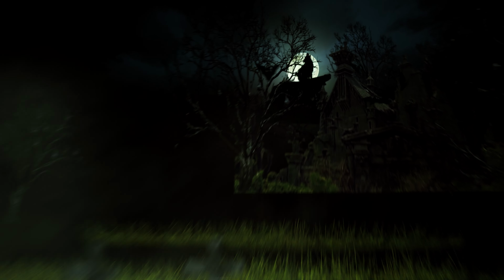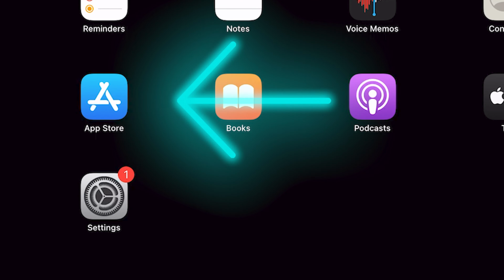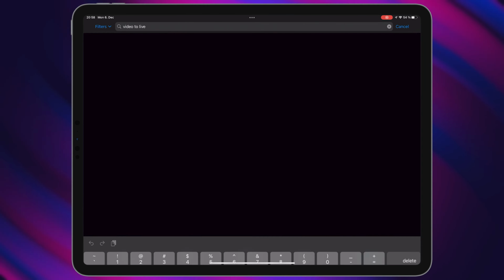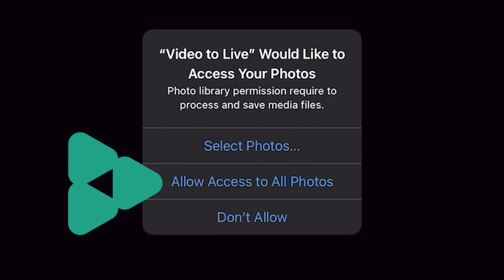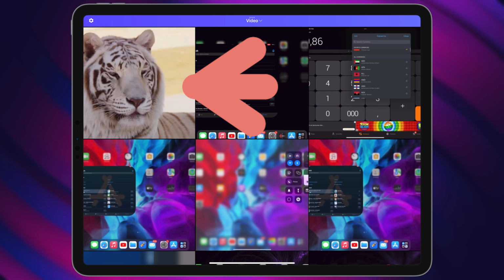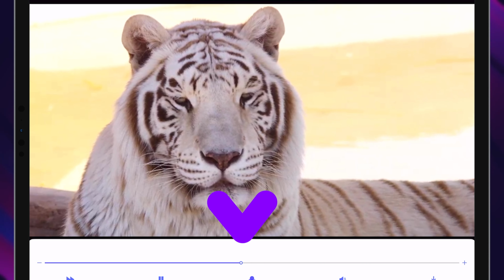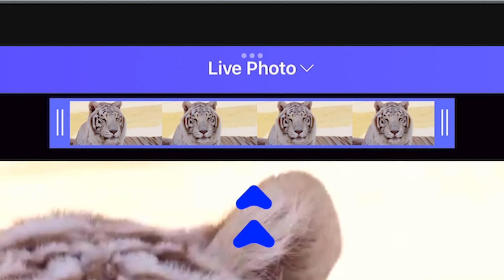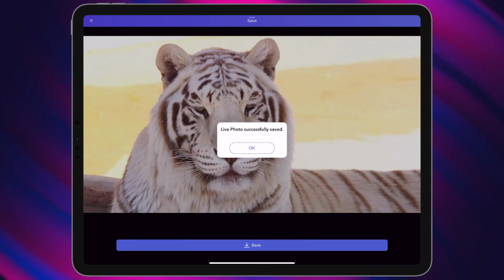Convert Video To Live Photo In iPhone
If you're looking for how to convert video to live photo in iPhone, this video is for you.
Turn your Video into Live Photos or GIFs!

By using Video to Live you can make Live Photos and GIF from Video at ease. You can even share your Live Photos with your friends on iMessage, Facebook Messenger, Twitter, Instagram, Whats app and many more.

This app gives you total control of your Live Photo with advanced editing features like: trim, play backward, reverse, back forth and speed control.

Video to Live supports multiple conversion options*:

- Video to Live Photo

- Video to GIF

- Live Photo to GIF

- Live Photo to Video

- Edit Live Photo

- Multiple Photos to Live Photo

- Multiple Photos to Video

- Multiple Photos to GIF

With this video you can learn how to turn video into live photo iPhone or how to make a video into live photo.  Also you can convert video to live photo iPod or video into live photo iPad.
You can apply stunning filters to your Live Photos, GIF & Video. With Video to live you can change video to live photo iPhone.
In this video we show you convert video to live photo in iPhone - how to convert a video into a live photo iPhone.
Information about this app:

Name: Video to Live ◦

Compatibility:
iPhone (Requires iOS 11.0 or later)
iPad (Requires iPadOS 11.0 or later)

Age Rating : 4+

Category: Photo & Video

Price: Free
Also if you're looking for how to blur photo in iPhone, you can see this
Chapters:
00:00 Intro
00:19 What is Live Photos?
00:26 How to download the application?
00:43 How to work with the application?
01:31 Outro